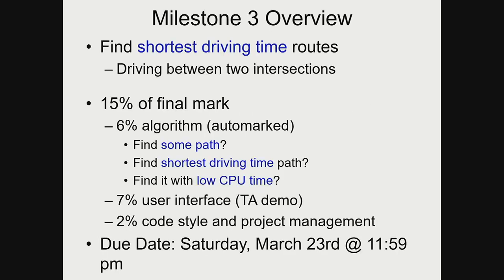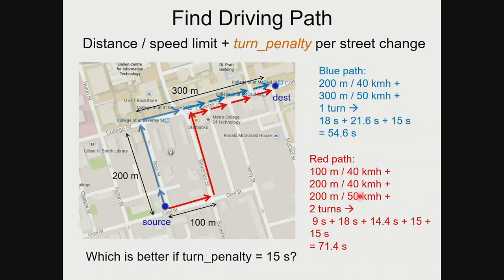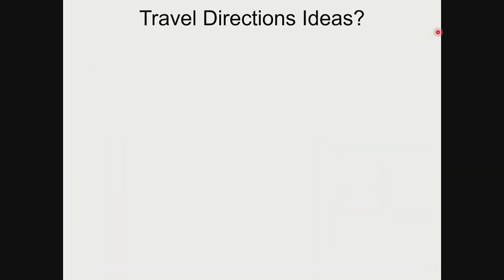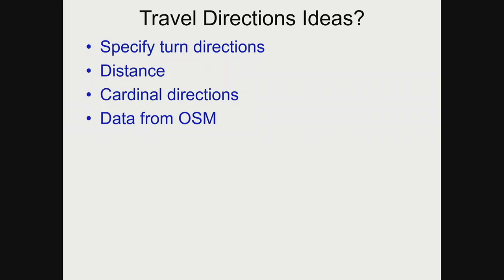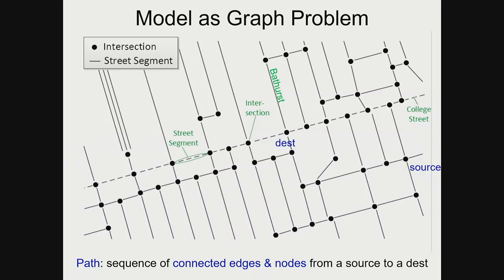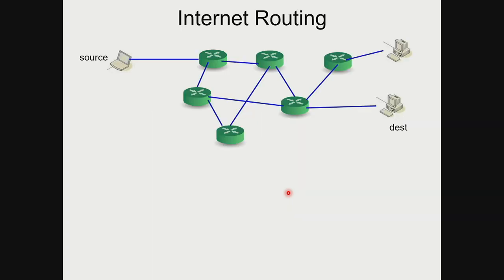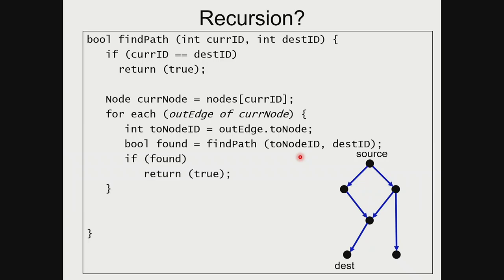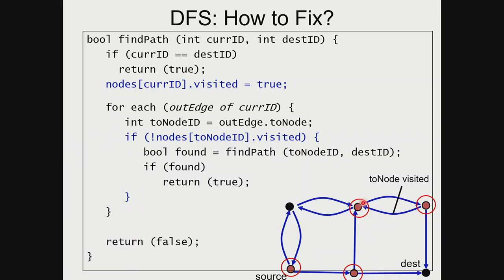ECE297 Lecture 16 Mar 6 2025 - M3 UI and Depth First Search - Slides